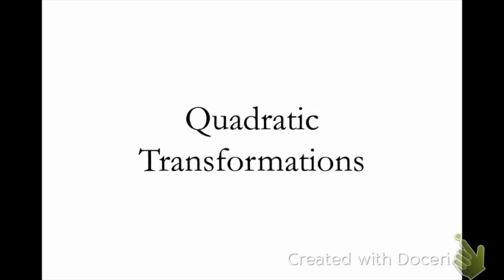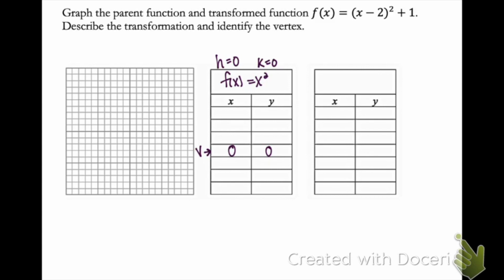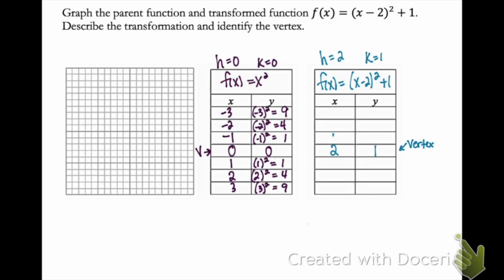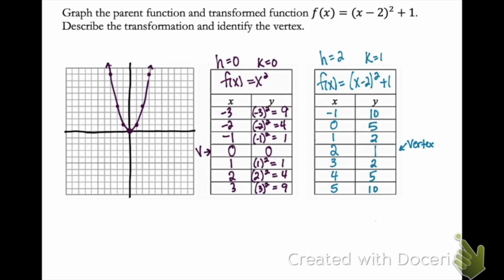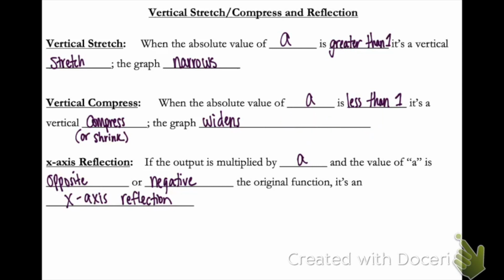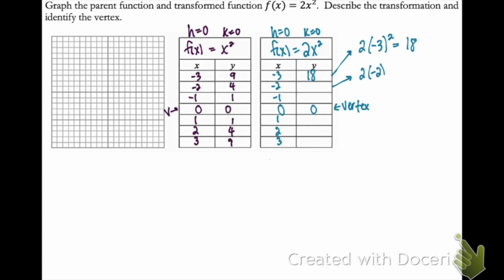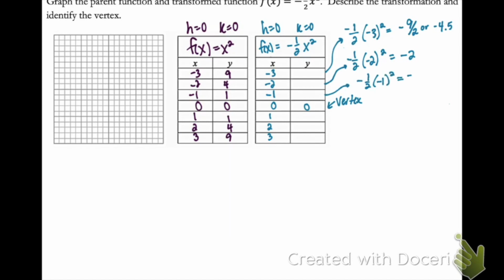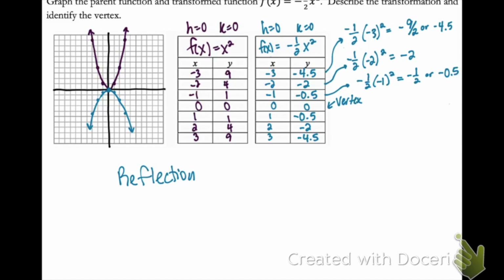Alg2 6A Notes